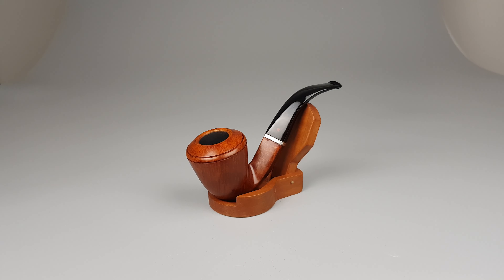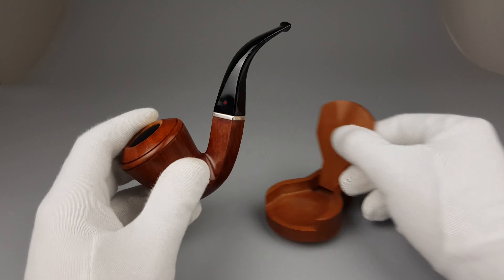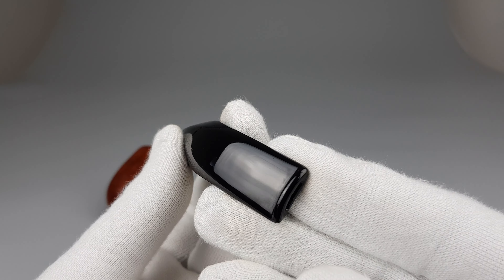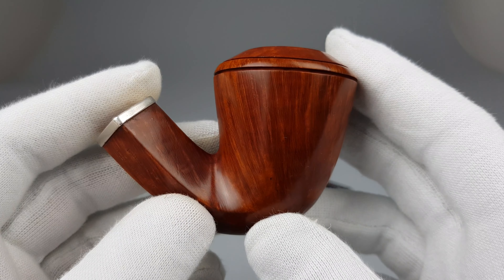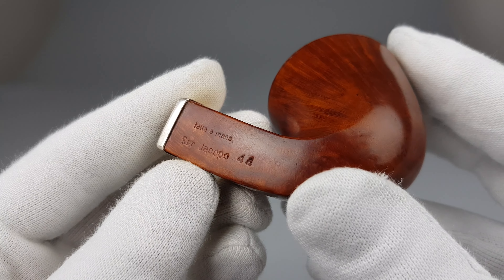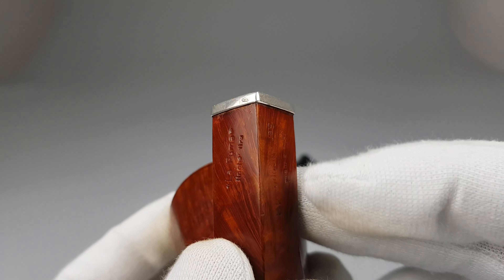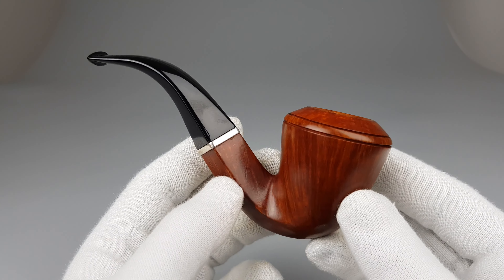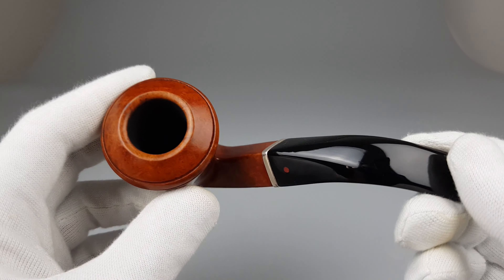Handmade Ser Jacopo La Fuma Large Smooth Rhodesian Silver Mounted (44) 9mm